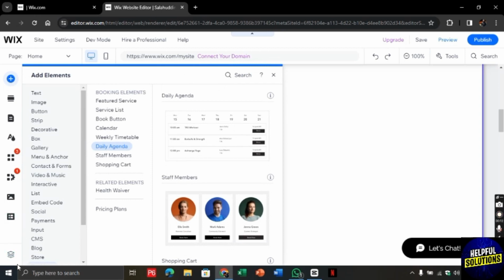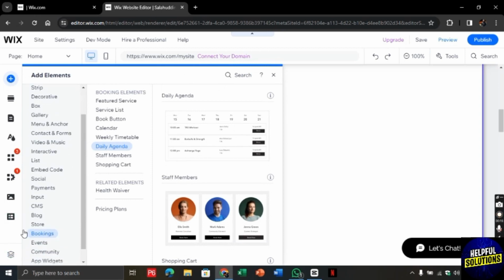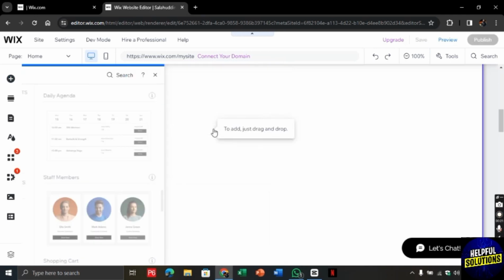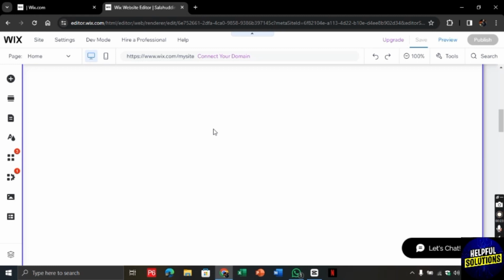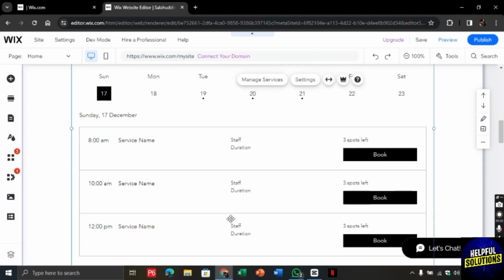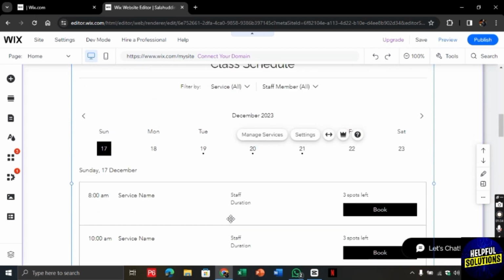How To Add Daily Agenda To Wix (How To Set Up/Create Daily Agenda Or Scheduler To Wix)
How To Add Daily Agenda To Wix (How To Set Up/Create Daily Agenda Or Scheduler To Wix). In this video tutorial I will show how to add Daily Agenda to Wix.